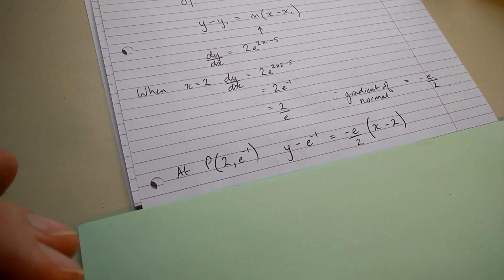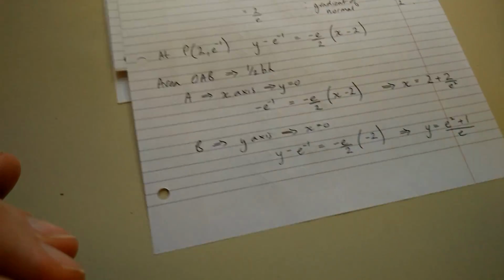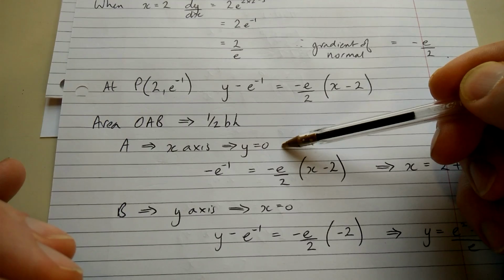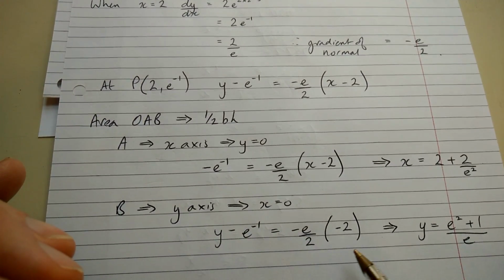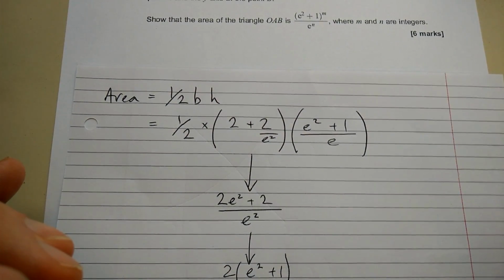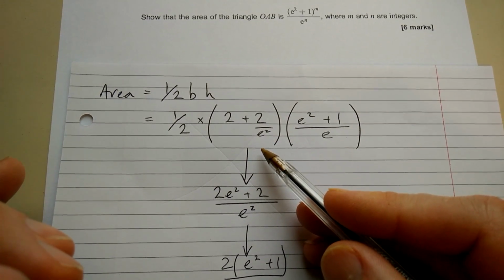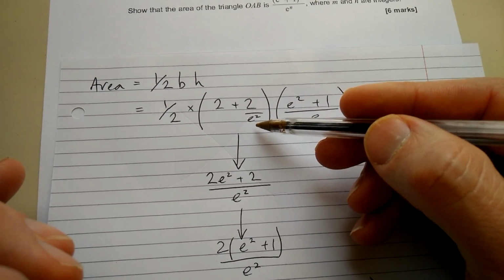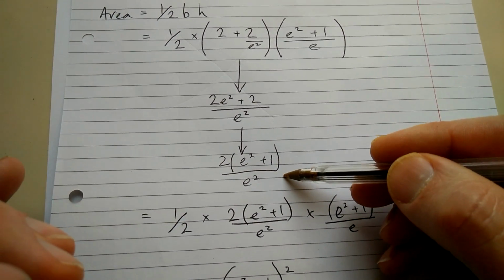C3 Jan 2017 Mock - Q4b part 2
C3 Jan 2017 Mock - Q4b